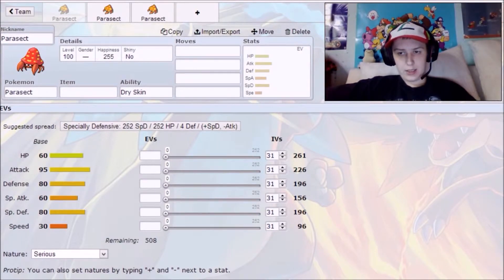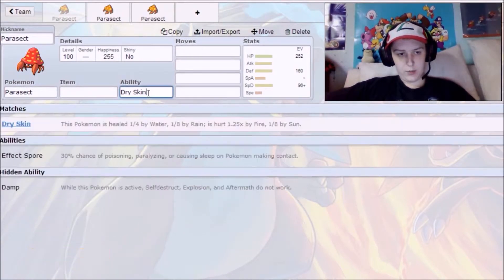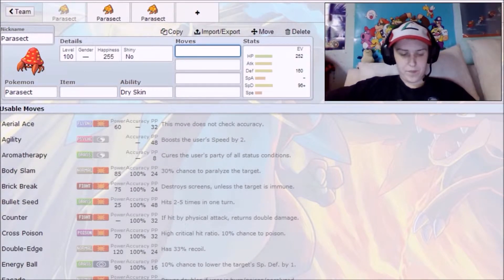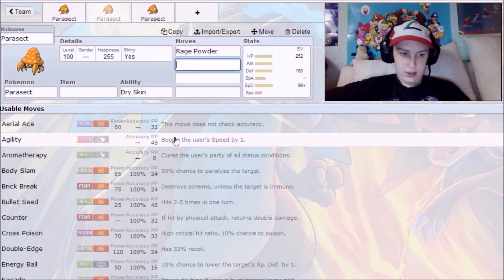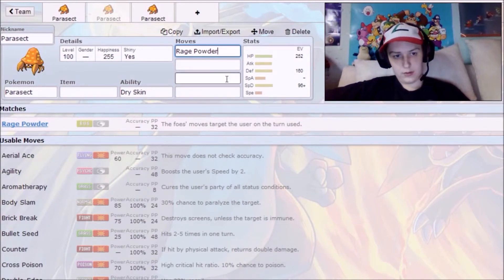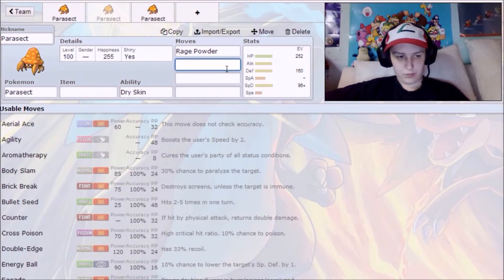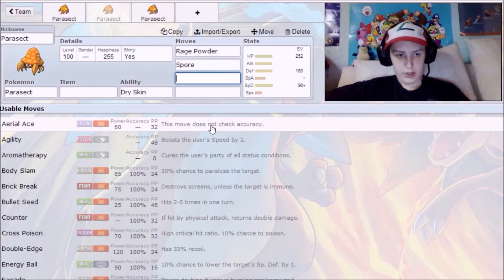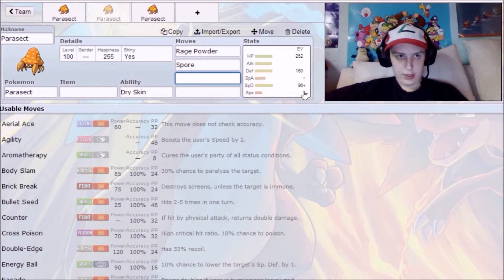Pokemon: Competitive Battlin' - Gen 6 - Parasect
competitive moveset and ev spread for Parasect in Gen 6

SubSeed Set 0:53
Doubles Utility 9:06
Offensive 15:46
Intro and Outro music by Nobuo Uematsu